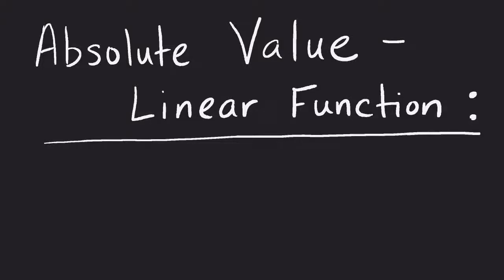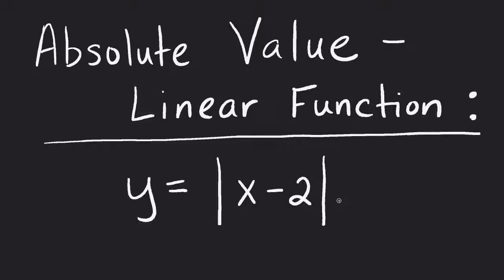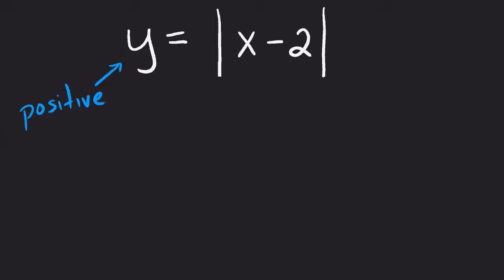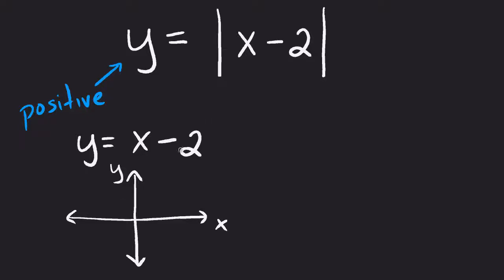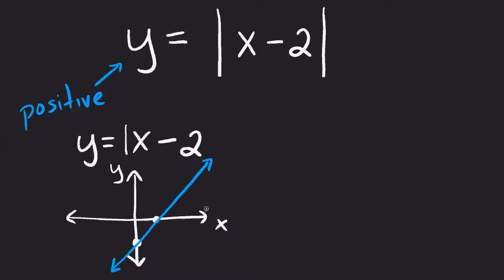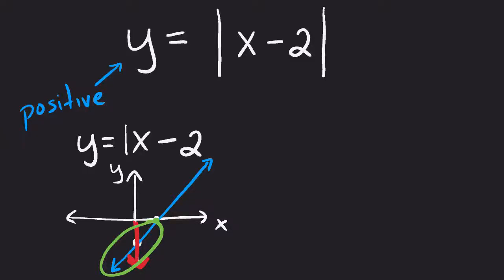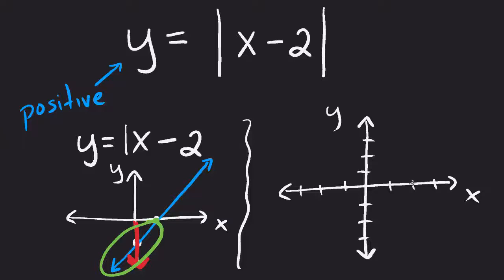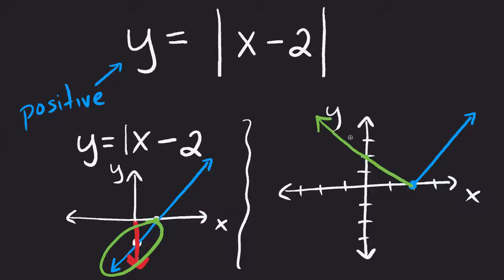Absolute Value: Linear Function